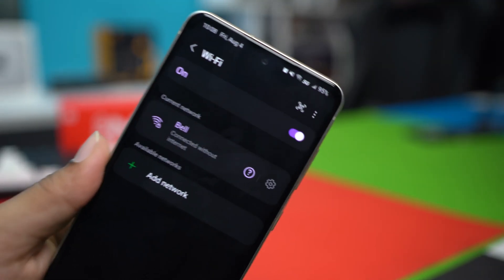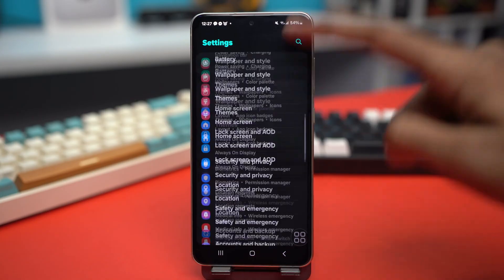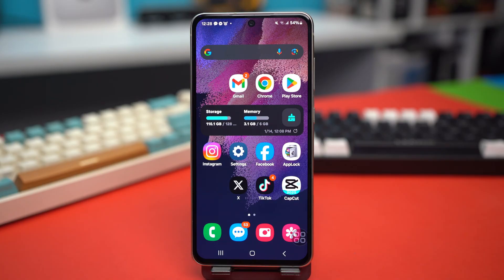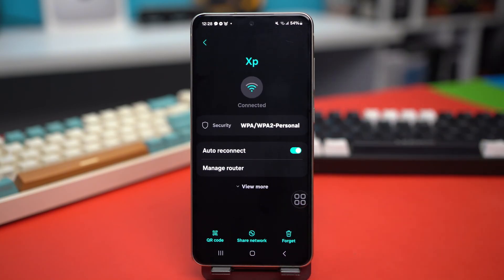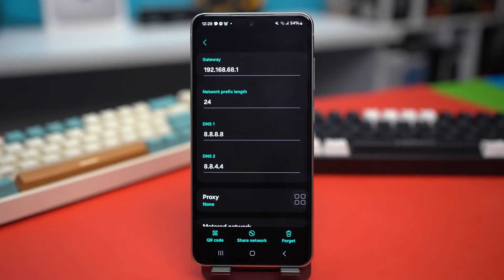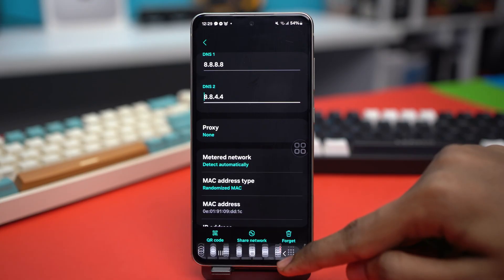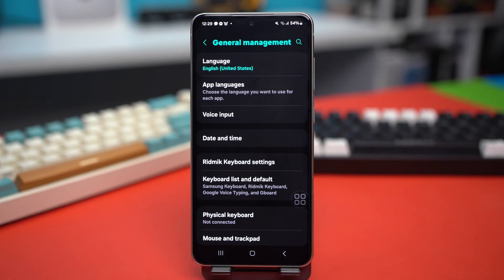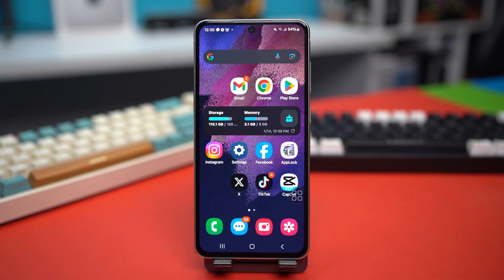How to Fix Wi-Fi Connected but No Internet on Samsung Phone | connect but no internet issues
s your Samsung phone connected to Wi-Fi but unable to access the internet? Don’t worry! In this video, I’ll show you how to fix the "Wi-Fi connected but no internet" issue on your Samsung phone. Whether it’s a network configuration problem, DNS issue, or router error, I’ll guide you through step-by-step solutions to restore your internet connection quickly.